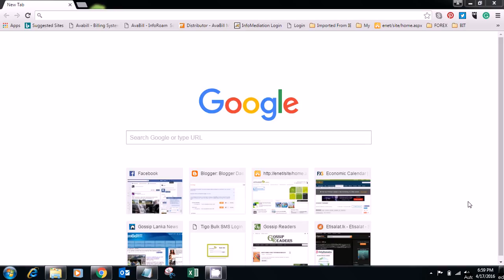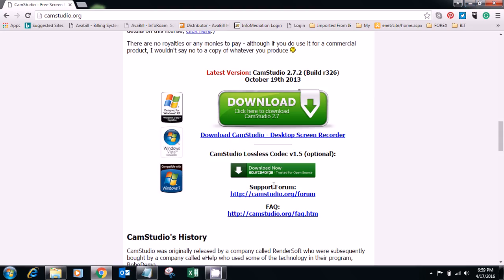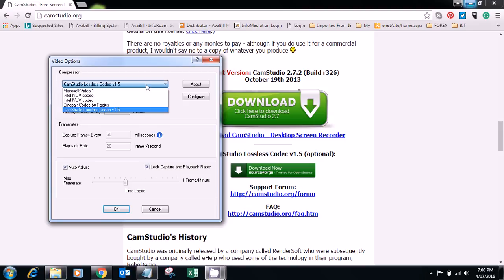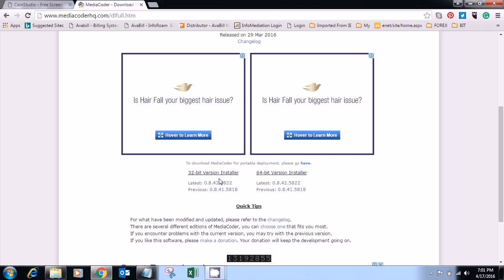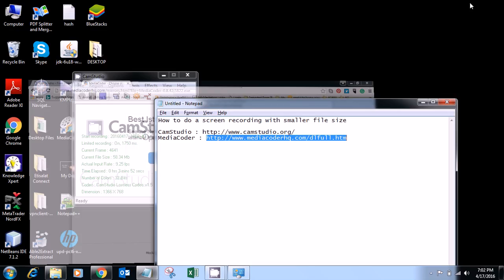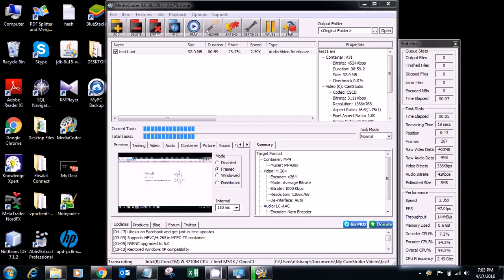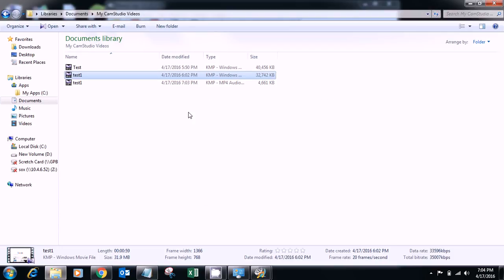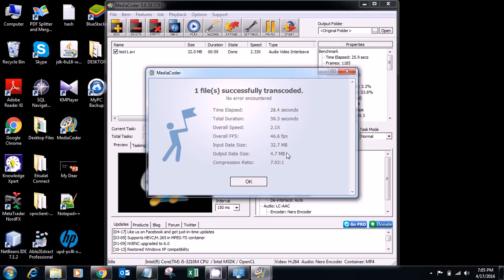How to do a screen recording with smaller file size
This video shows the way to do a screen recording with smaller file size. This is very important those who upload videos to Youtube.